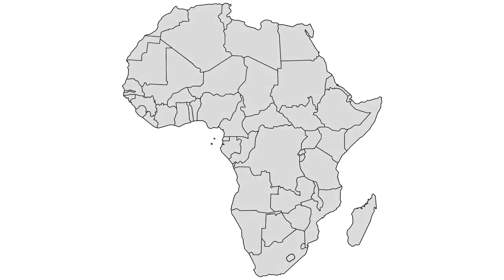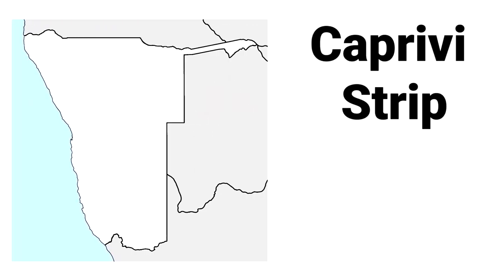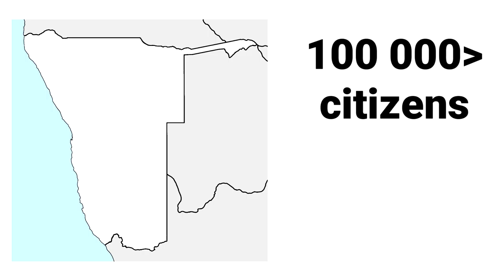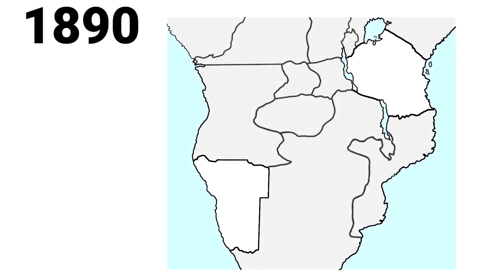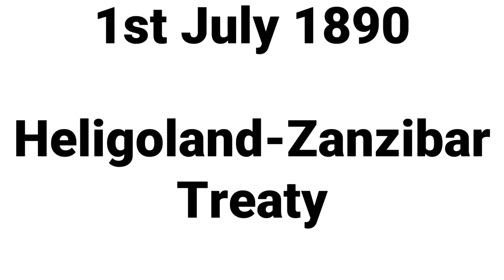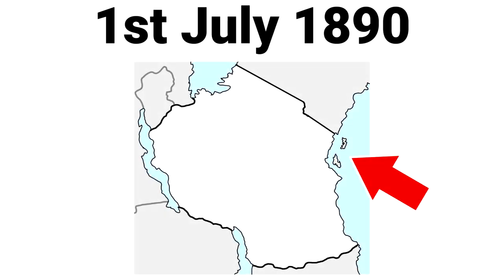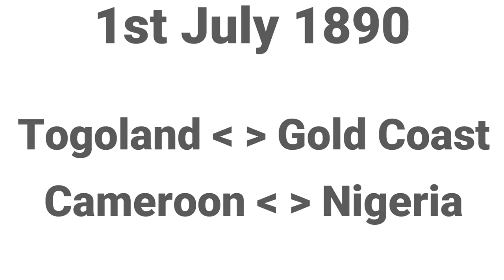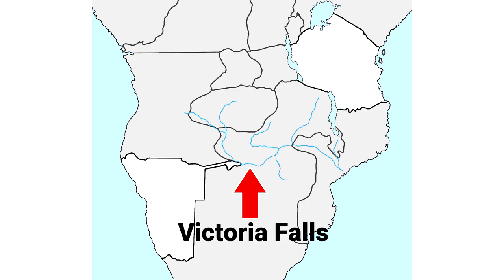History of Caprivi Strip | Why is Caprivi Strip part of Namibia? [English Subtitles]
Caorivi Strip:
Hello, this video is about why is Caprivi Strip part of Namibia, and not part of bordering countries like Botswana. This video is part of "History of Countries/Territories" list, so if you want to check more videos like this, you can watch this list
If you have any feedback, feel free to write it in the comment section! Also my english isn't very perfect so my pronunciation can be sometimes bad (i hope that it will be better in the future :D). Also sorry for delayed end screen at the end of this video.

Sources for Photos and Videos in the video/thumbnail:
Caprivi Strip Panhandle Salient Namibia Germany Britain Witu Caprivi Conflict South Africa English Subtitles English Slovak History Ball CLA Caprivi Liberation Army cla Zambezi River Zambezi Region Caprivi Region